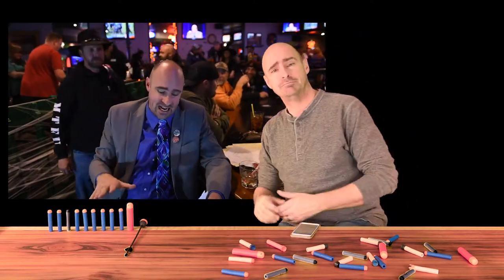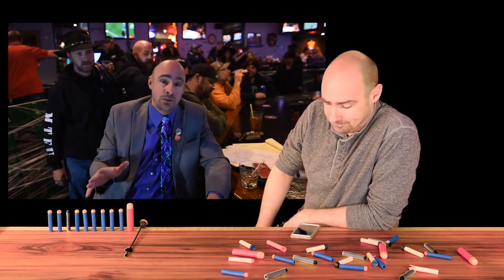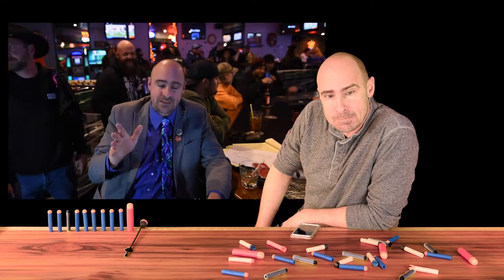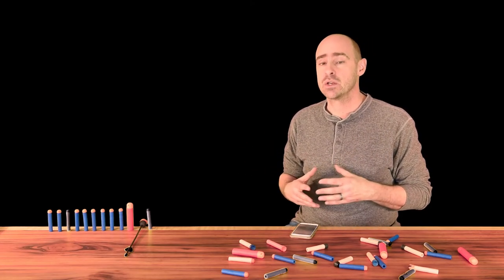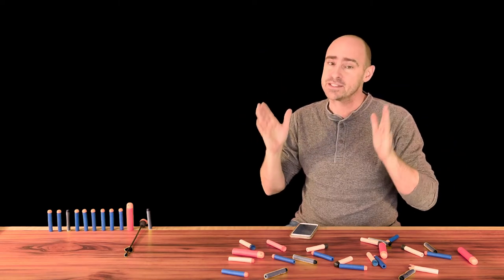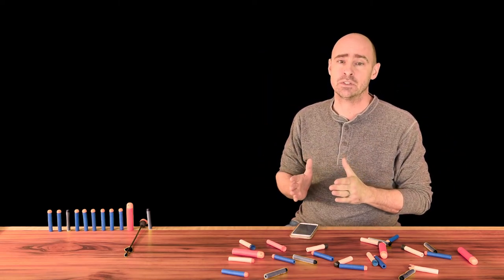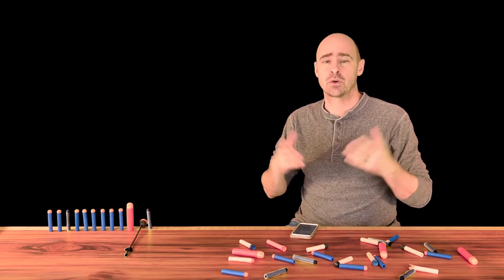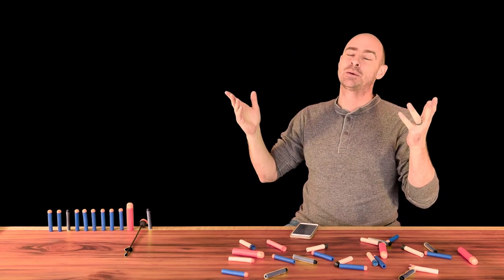Ethics Non-Exemplar Error Correction and Evaluation Part 4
More of the same. Only less.